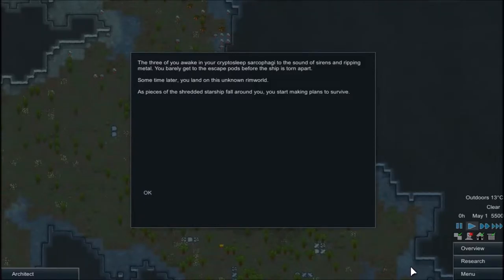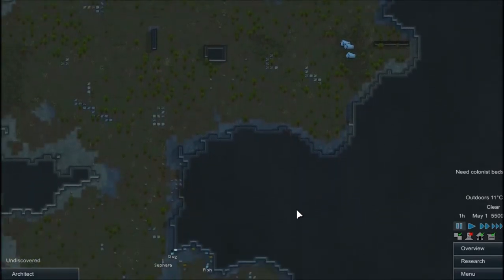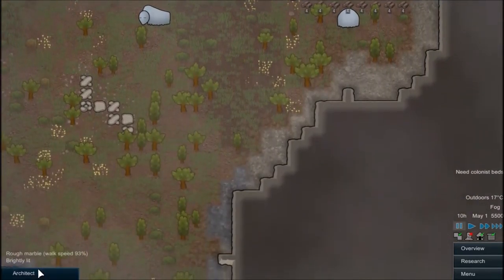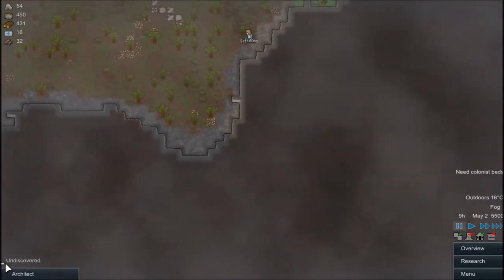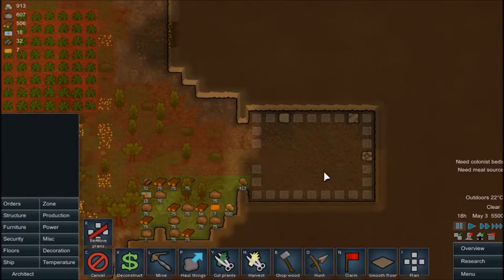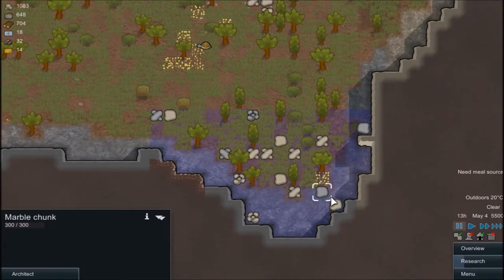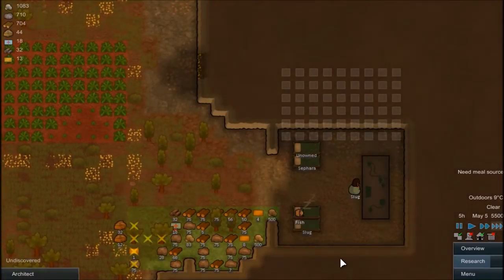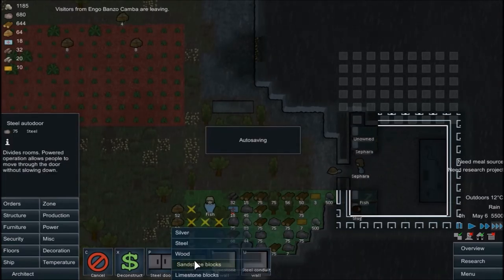RimWorld S1 Ep.1: Stone Walls